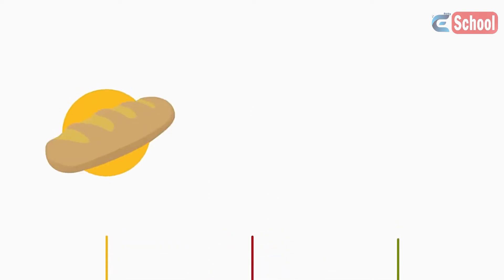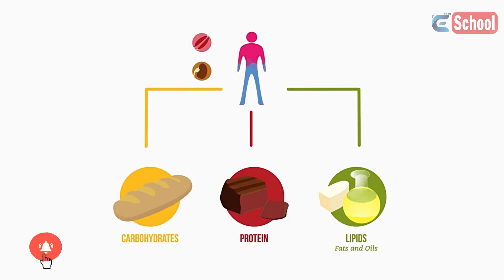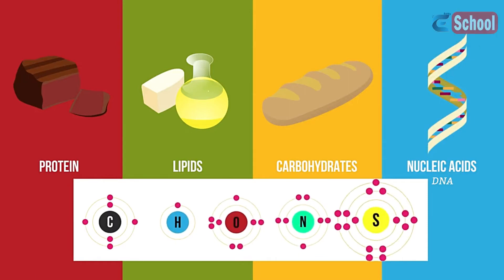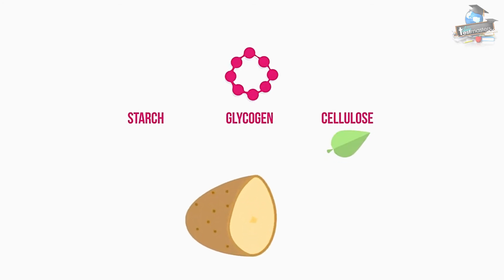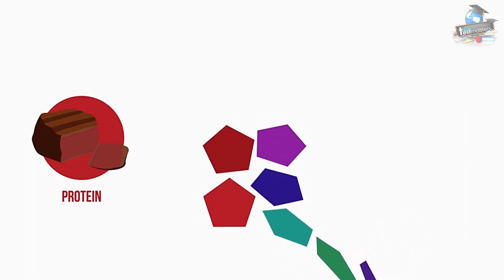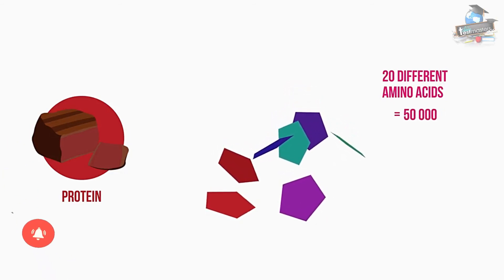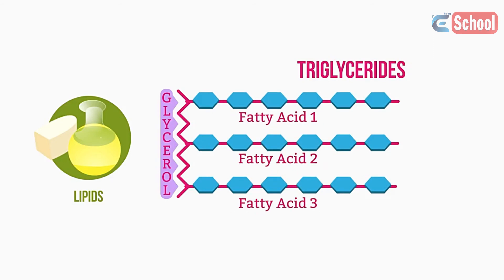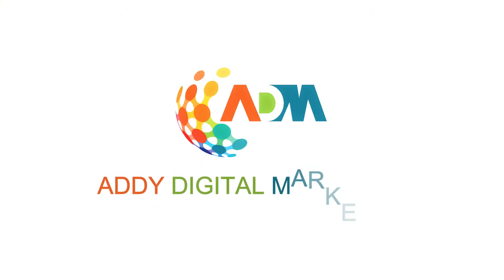Biological Molecules | Cells | Biology | AddyESchool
Molecules make you think of chemistry, right? Well, they also are very important in biology too. In this video we are going to look at carbohydrates, proteins and lipids. When I say lipids, I am talking about fats and oils.

Life processes depend on biological molecules, whose structure is related to their function.

Did you know that living organisms are actually made from quite a small group of molecules? What do you think the most common molecule in you is?

It is actually water. About 55 to 60% of a human adult’s body weight comes from water. And in some organisms it can be up to 90% of their body weight!! [could show jellyfish here]
Your muscles and kidneys are particularly ‘watery’ at 79%, but even your bones have 31% water. Bet you didn’t expect that! Does that mean we really can walk on water?!

Ok, I’m done with the water for now. Imagine I removed all of the water from your body. What would be left? Well it would pretty much just be proteins, lipids, carbohydrates and nucleic acids such as DNA.

So what are these all made of? Well both carbohydrates and lipids are really simple; they both just contain three elements… carbon, hydrogen and oxygen.

Protein is a little more complex with four or five elements… carbon, hydrogen, oxygen, nitrogen and sometimes sulphur.

Let’s start by looking at carbohydrates. There are 3 main types of carbohydrate: monosaccharides, disaccharides and polysaccharides.

Simple sugars, like glucose and fructose, are monosaccharides.

Sucrose, which is made of 2 simple sugars joined together, is a disaccharide.

And some carbohydrates are polymers that are made of lots of sugars joined together, and so are called polysaccharides. Starch, glycogen and cellulose are three important polysaccharides. Cellulose is found in plant walls, and starch is the storage unit for surplus glucose made in photosynthesis. Glycogen is the storage unit used by animals for surplus glucose, and is found in liver and muscle tissues.

Starch is tested for using iodine solution. If the solution turns blue-black, then starch is present.

Now onto proteins… proteins are also polymers. But whereas in carbohydrates the monomer (or repeating unit) was glucose, for proteins it is amino acids.

The protein then folds up into a complex 3D shape, which is held together by weak bonds. The function of each protein depends on its shape.

Because enzymes are proteins, and the bonds holding proteins together are weak, this is why enzymes denature above certain temperatures. The bonds are broken and the structure of the protein is changed.
There are 20 different amino acids that make up proteins. The order of amino acids varies in different proteins and so 20 different amino acids means an almost infinite number of different proteins can be made. It is estimated that there are about 50,000 different proteins in the human body alone.
You will come across proteins everywhere…
In cell membranes where they control the movement of substances during active transport,
as enzymes - so in photosynthesis, respiration, DNA copying and digestion,
as hormones like insulin, oestrogen and testosterone,
and as antibodies for fighting infection to name just a few examples.

So that’s proteins and carbohydrates. Let’s end with lipids. Many lipids are triglycerides. These have a single glycerol molecule with three fatty acid tails attached.